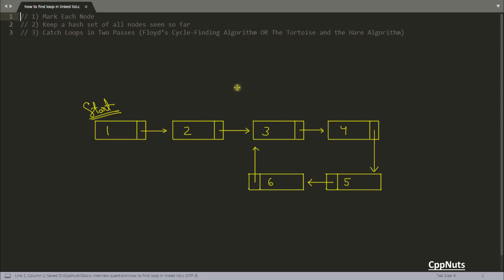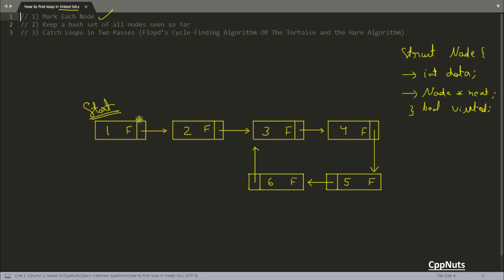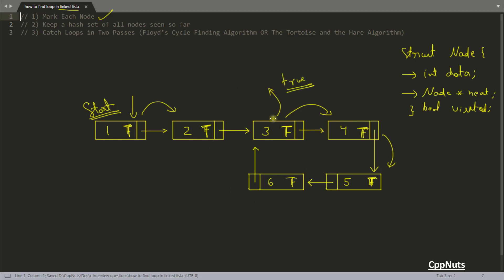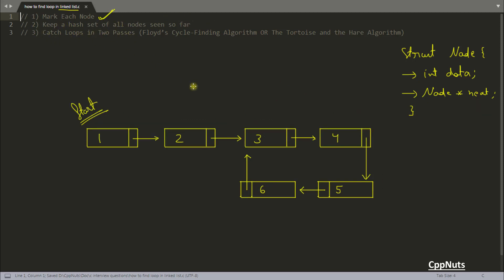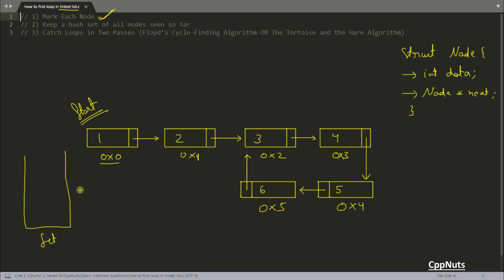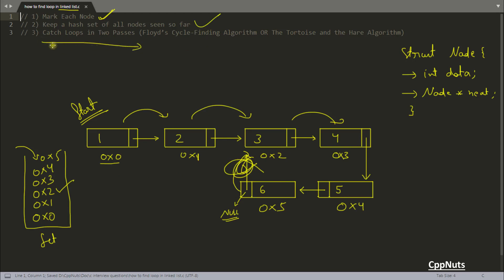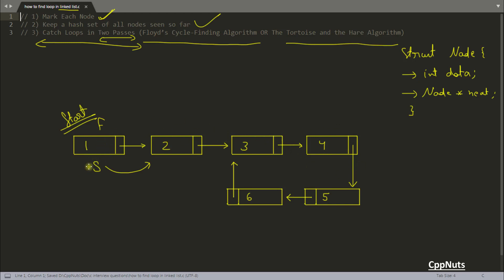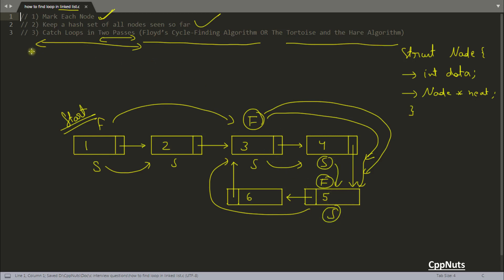How To Find Loop In Linked List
JOIN ME

In this video we will learn about "How to find loop in linked list".

There are few points about the same as follows:
1. Mark Each Node
2. Keep a hash set of all nodes seen so far
3. Catch Loops in Two Passes (Floyd’s Cycle-Finding Algorithm OR The Tortoise and the Hare Algorithm)